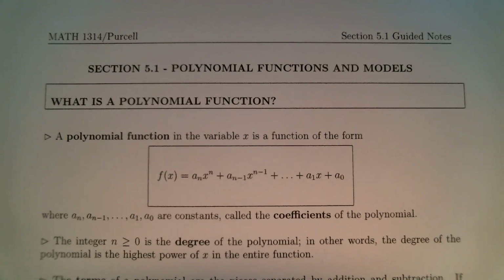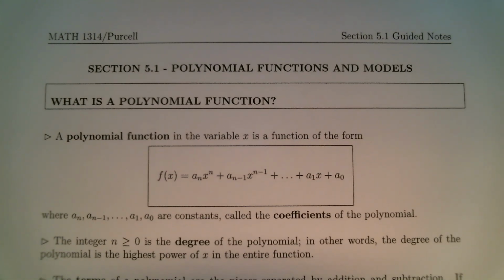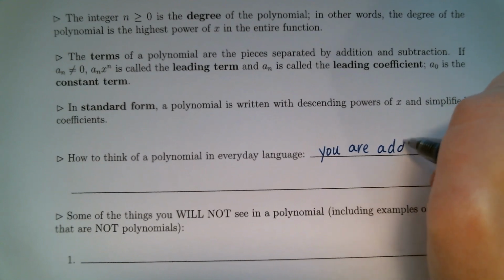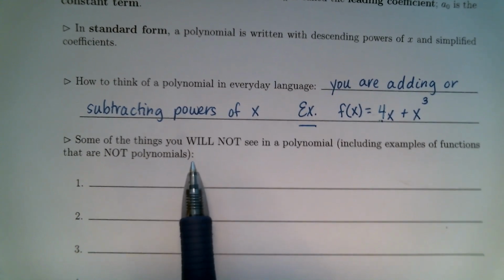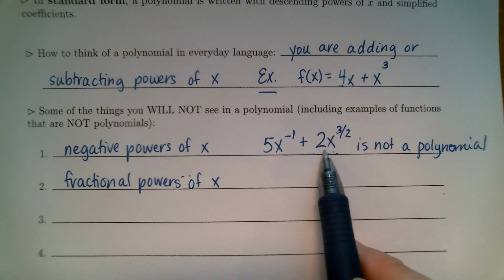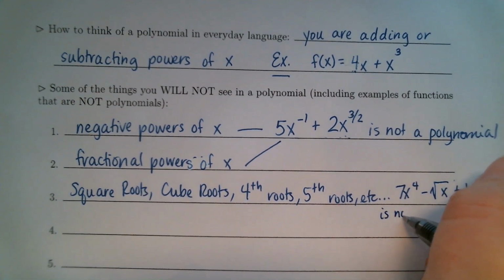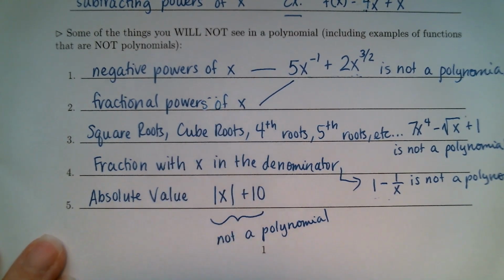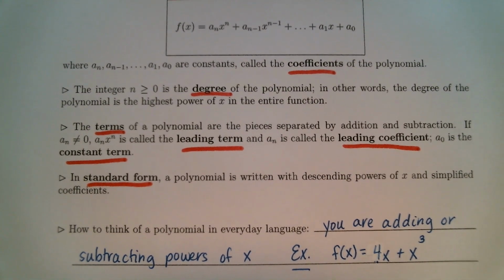5.1 What is a Polynomial Function